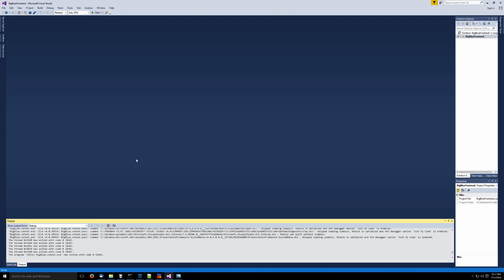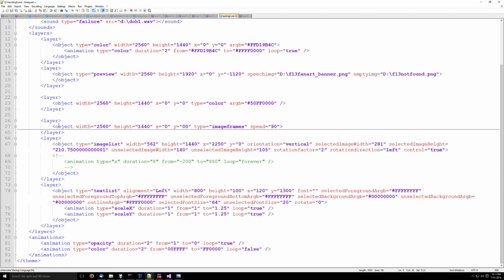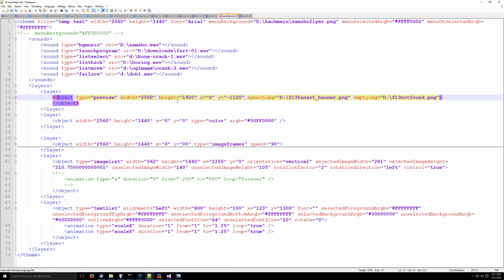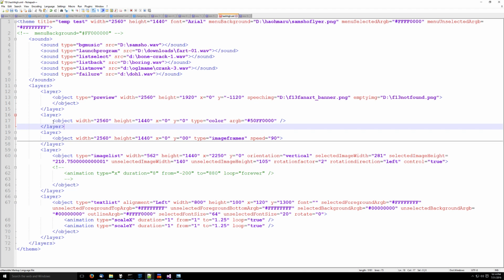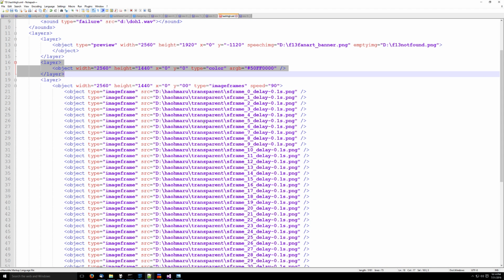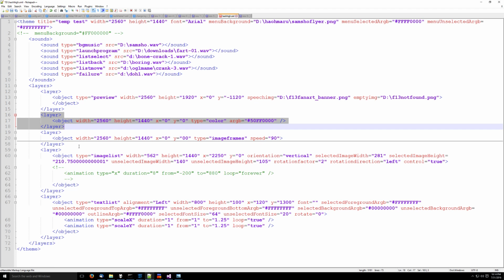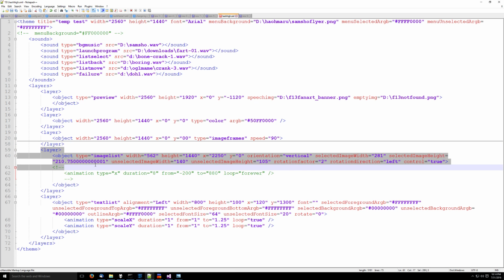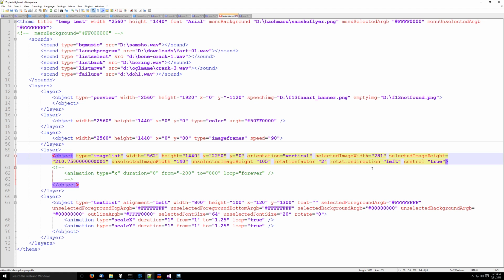Samurai Shodown II theme for Big Blue Frontend